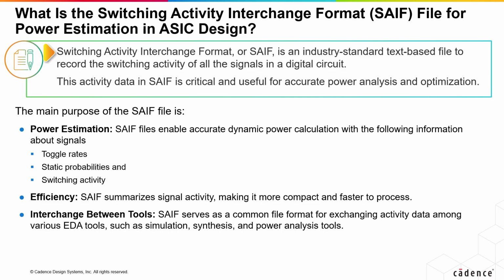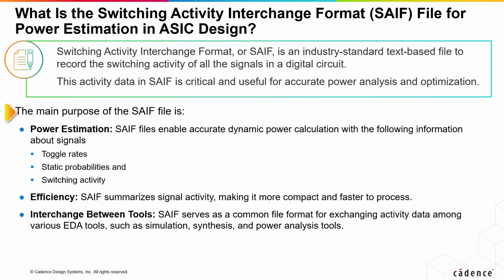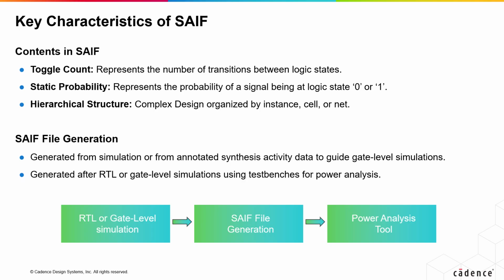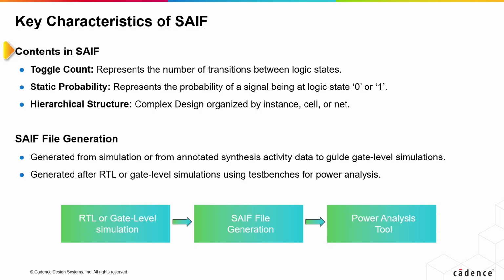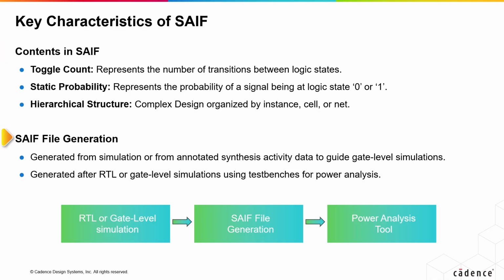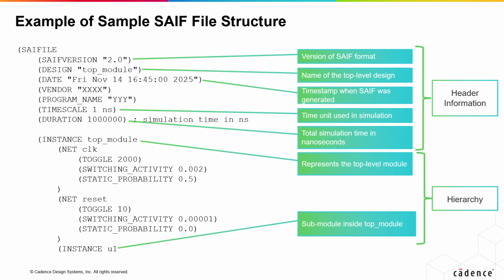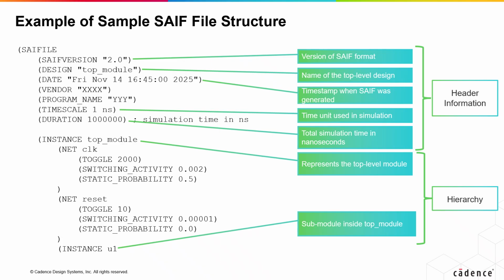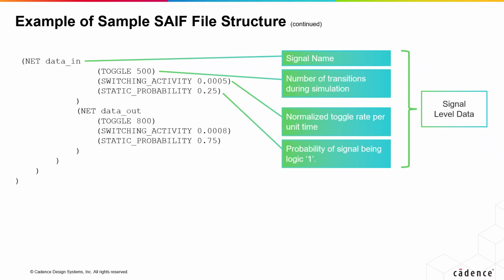What is the Switching Activity Interchange Format (SAIF) File for Power Estimation in ASIC Design?